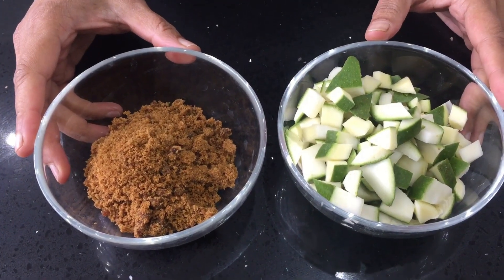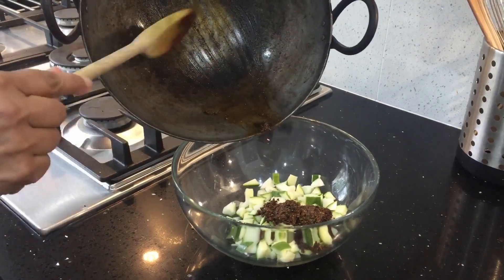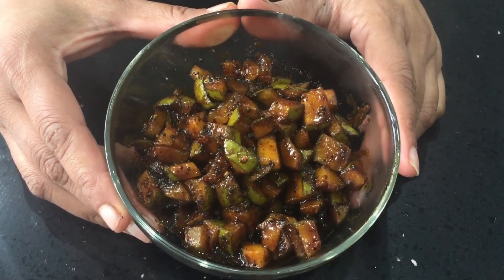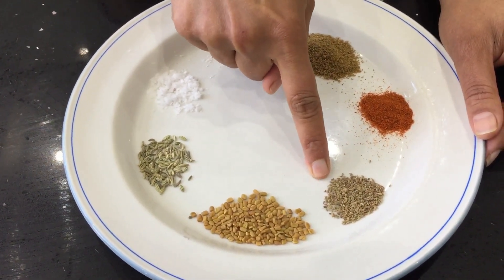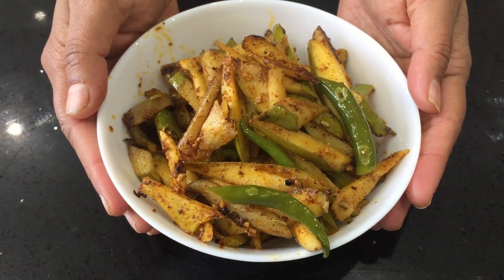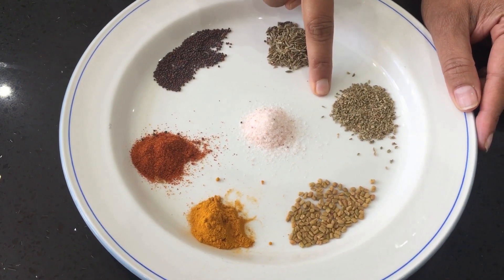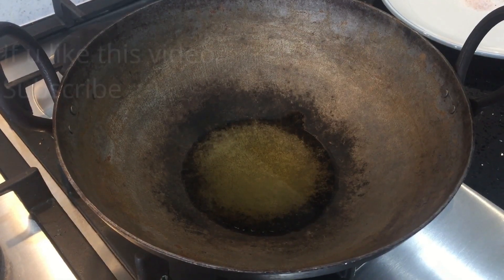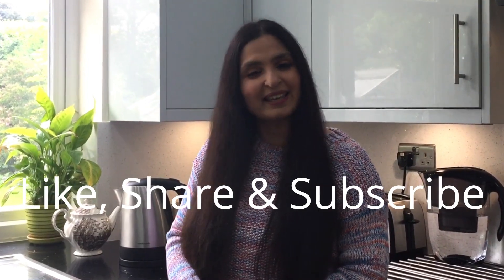Instant Raw Mango Pickles 3 Ways | Indian Mango Pickles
I love mango pickles, it reminds me of my childhood days eating curd rice and mango pickle, awesome combo :-) My MIL brought raw mangoes from India, I made 3 types of instant mango pickles. My idea was to keep it for atleast a week, but it didn't last even 2 days, we finished eating it all :)) I hope you love these recipes too..

I am not a health practitioner. Please make sure you are not allergic to any of the ingredients used in this recipe. Viewers are subjected to use this information on their own risk. This channel doesn’t take any responsibility for any harm, side-effects, illness or any health or skin problems caused due to the use of our content or anything related to this.